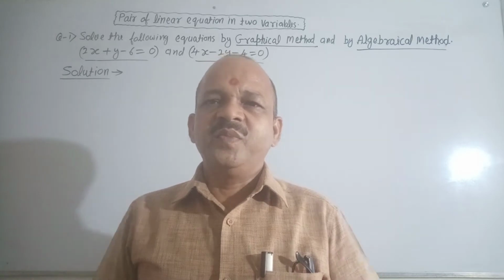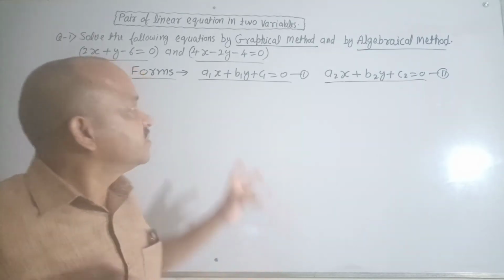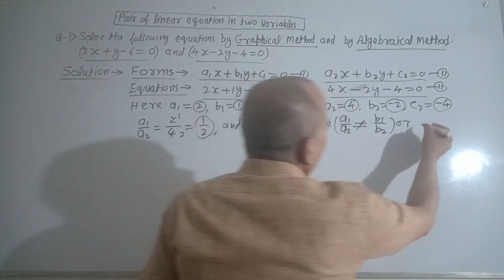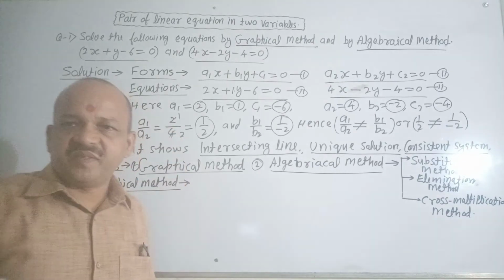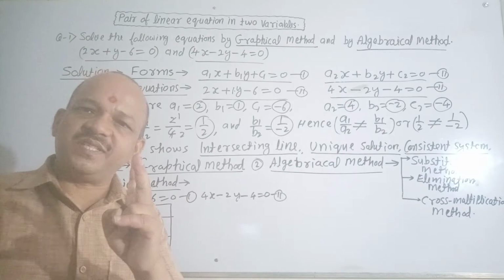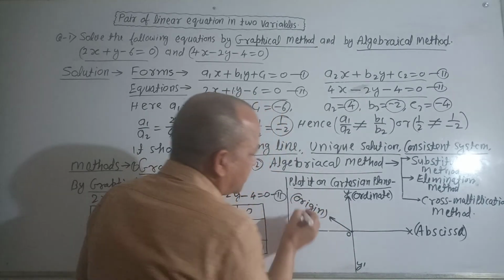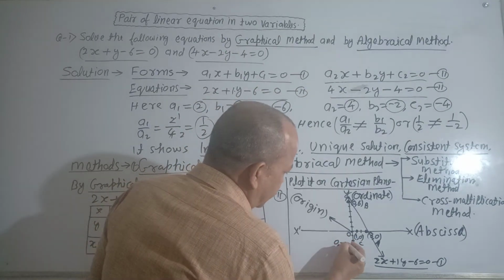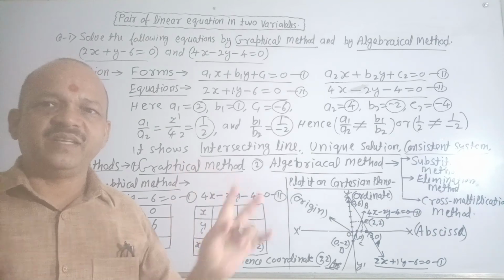Pair of linear equation in two variables by Graphical Method.